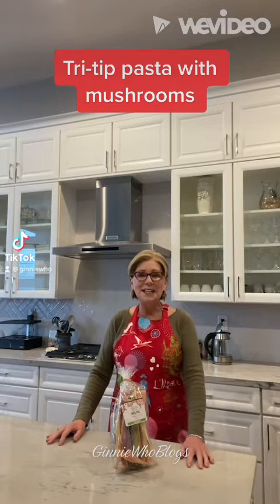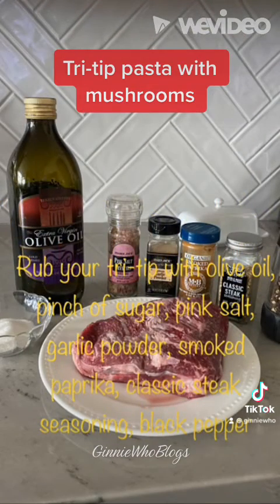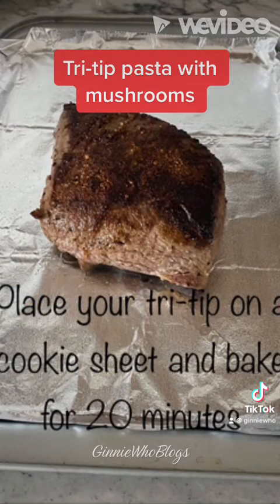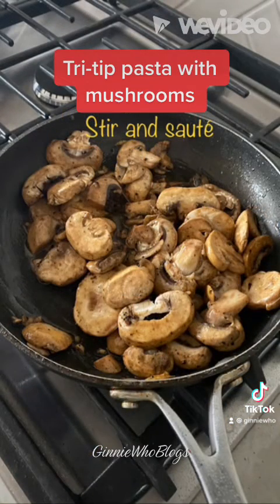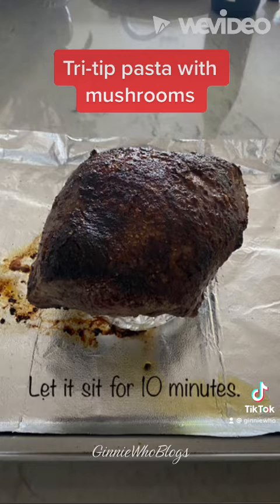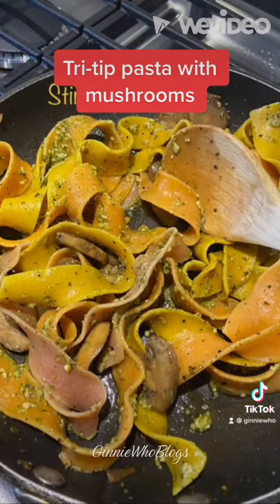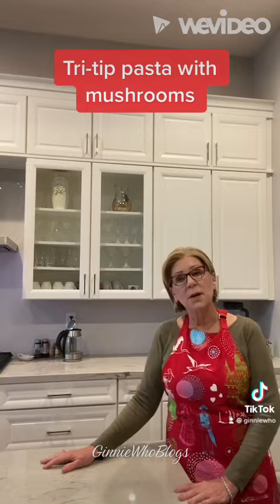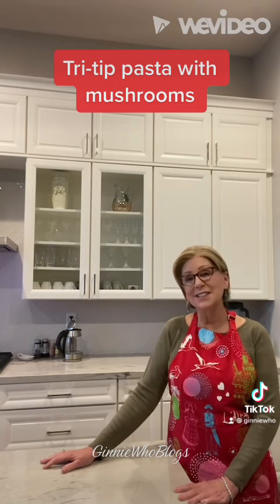Cooking for one can be fun. Try tip with sautéed mushrooms and organic Italian pasta, Nastri￼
Recently I went to go see all the pretty fall colors up in the mountains. There is an old quaint town called Genoa outside of Carson City Nevada that is really fun to walk around in. They have this amazing Italian deli and bakery that has lots of imported Italian foods and delicious pastries and sandwiches. I bought this imported organic Italian pasta in fall colors called Nastri. I had some tri-tip and mushrooms and thought it would be good with the pasta. The meal was delicious. I loved the pasta. Since it was homemade it is a little thicker than store-bought pasta. I found it has more flavor to. I understand that it might be hard to find organic Italian pasta, however, store-bought fettuccine will work as well. I had leftover tri-tip, but I will use it during the week for other dishes. Cooking for one can be fun.
Ingredients: tri-tip, one handful of Italian organic pasta, one package of sliced mushrooms, three cloves of garlic, 2 tablespoons butter, 1 tablespoon Worcestershire sauce, white wine, 2 tablespoons pesto, Parmesan cheese, olive oil, classic steak seasoning, smoked paprika, garlic powder, pink salt, black pepper, and a pinch of sugar.

Directions: First marinade your tri-tip. Rub with olive oil and sprinkle generously with steak seasoning, smoked paprika, garlic powder, pink salt, black pepper, and a pinch of sugar. Rub the seasonings on both sides. Cover and refrigerate for 1 to 4 hours or overnight. When ready to cook the tri-tip, add some olive oil to a frying pan and heat. Preheat your oven to 400°. Add the tri-tip to the pan and sear for five minutes on each side. Place your seared tri-tip on an aluminum foil lined cookie sheet. Bake for 20 minutes, 5 to 10 minutes longer if you don’t like it rare. While the tri-tip is roasting, using the same pan you seared the tri-tip in, add 1 tablespoon of Worcestershire sauce. Bring water to a boil for the pasta. Turn your frying pan back on medium low and add 2 tablespoons butter along with chopped garlic cloves. After the butter melts add your package of sliced mushrooms. Sauté your mushrooms and stir often until nice and brown. Add some white wine, enough to cover the bottom of the pan. Keep cooking on low place your pasta in boiling water and cook. Take the tri-tip out of the oven. Make a donut out of foil and place the tri-tip on top. This allows the tri-tip to continue cooking without sitting in its own blood. Let it sit for 10 minutes. After your pasta is cooked, drain. Remove the mushrooms into a container to save half for later. Add the pasta to the same frying pan and the pesto and stir. Add half of the mushrooms back into the pan and save the other half for another dish. Stir this all together and while this is cooking on low, slice your try tip. Serve slices of the tri-tip with the pasta and a little Parmesan cheese and a nice glass of Cabernet. Cooking for one can be fun.￼